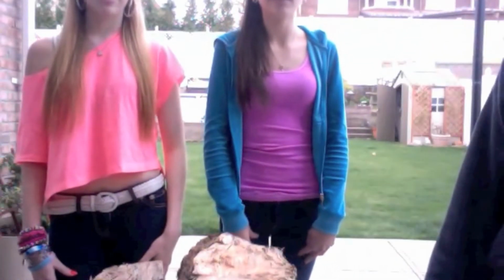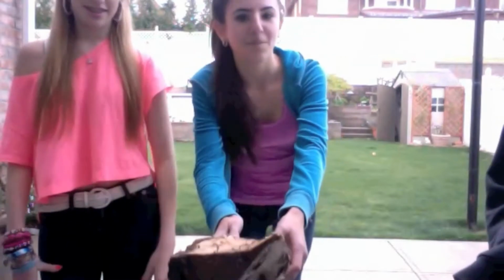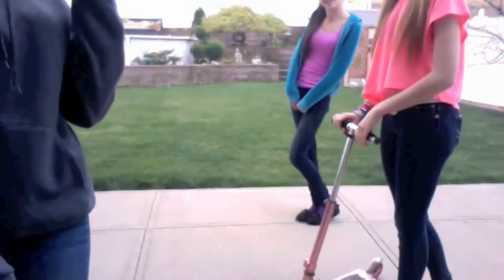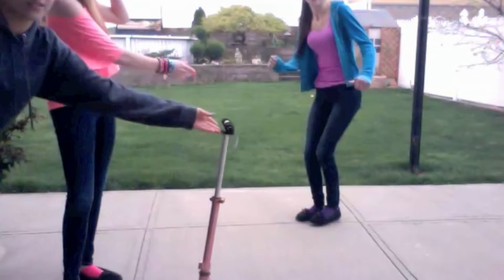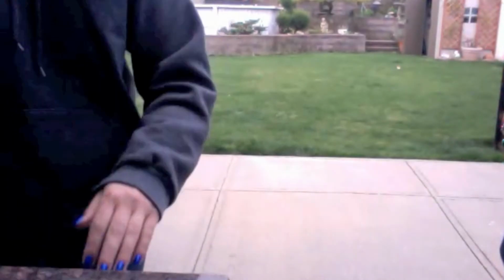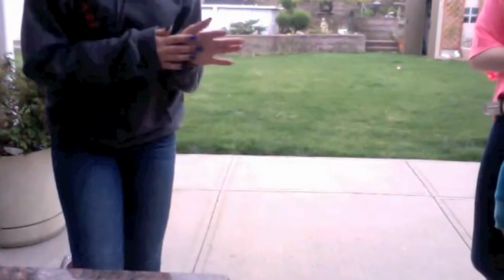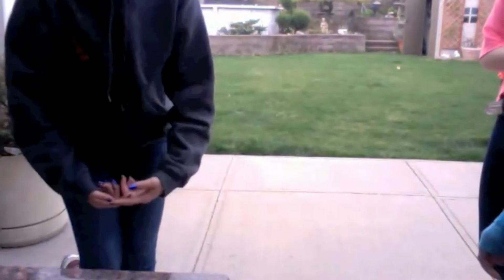Science Project - Mr.Boylan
Elaina Longo
Nicole Hendrixson
Francesca Palazzolo
Isabella Vitale